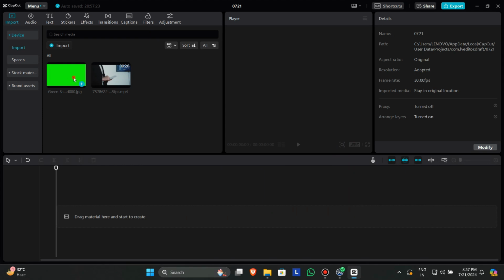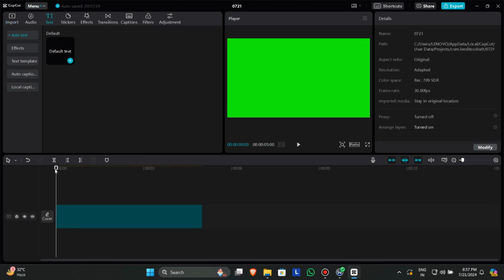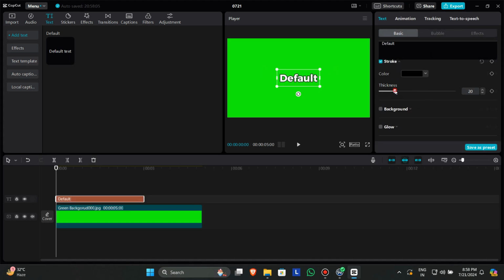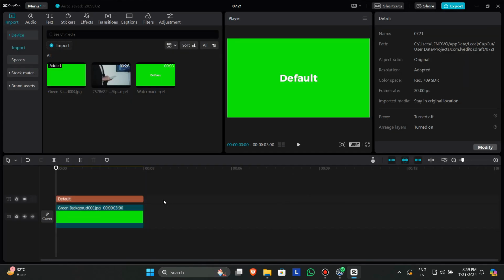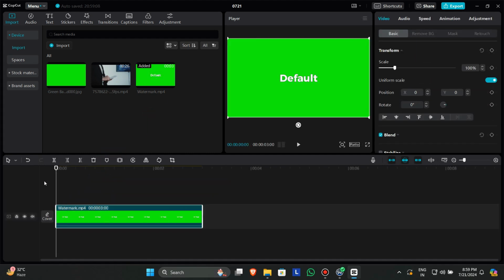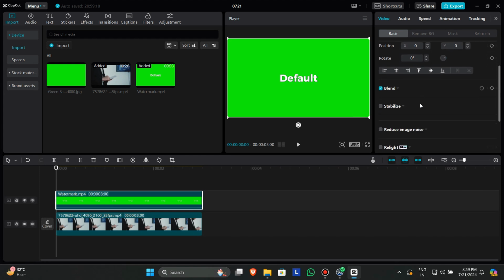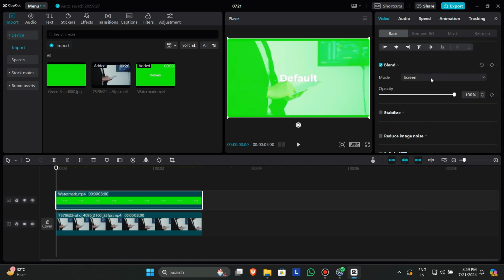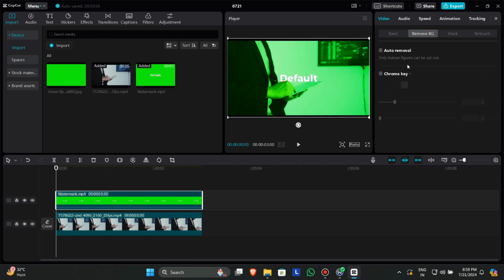How To Add Watermark On Capcut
Learn how to easily add a watermark on Capcut with this step-by-step tutorial. Protect your videos and make them stand out with your own custom watermark!